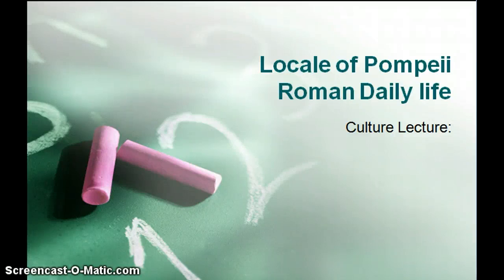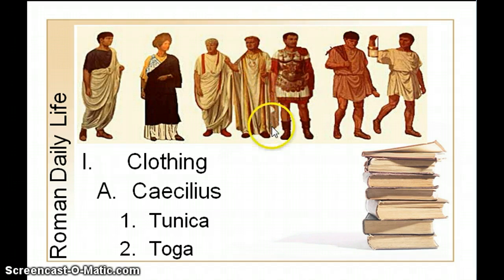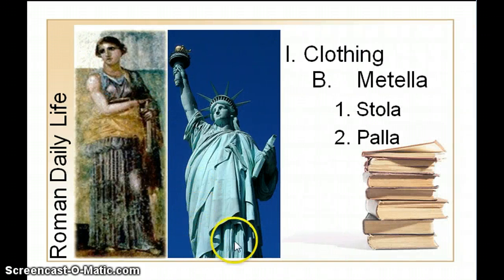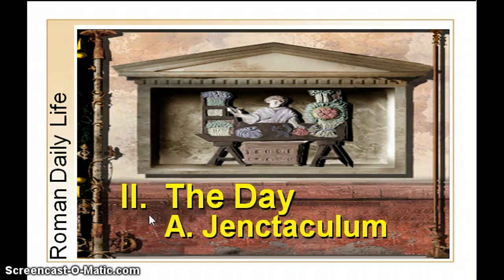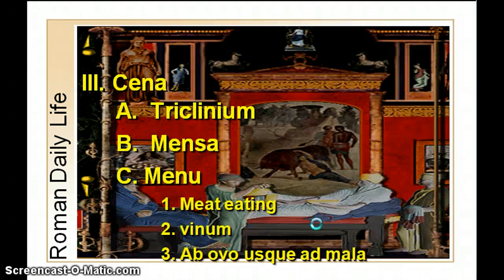CLC 02 Grammar Lecture